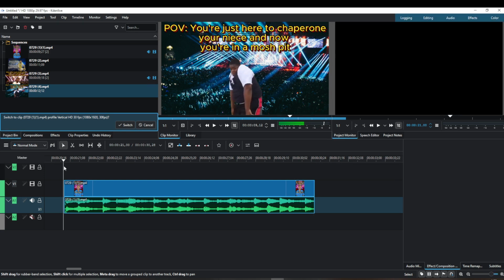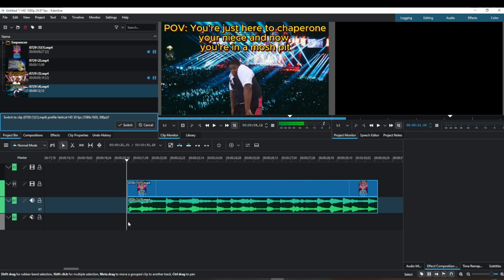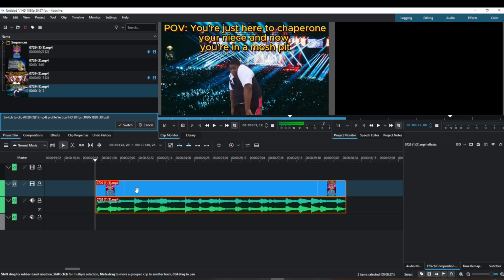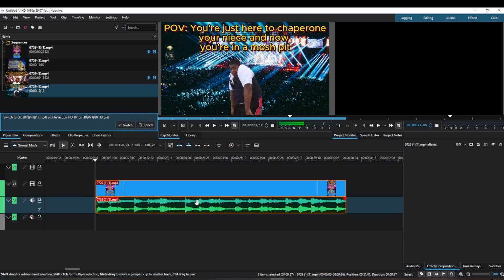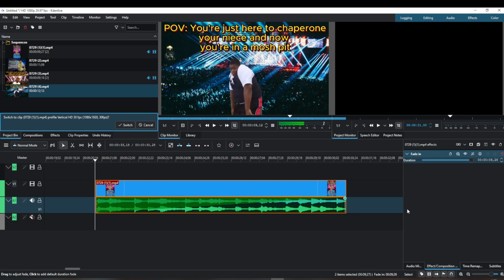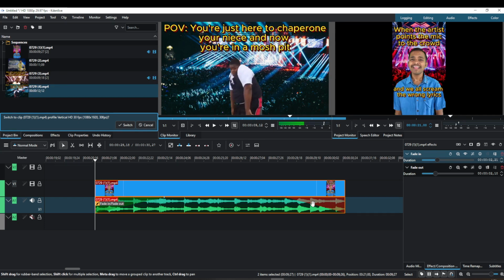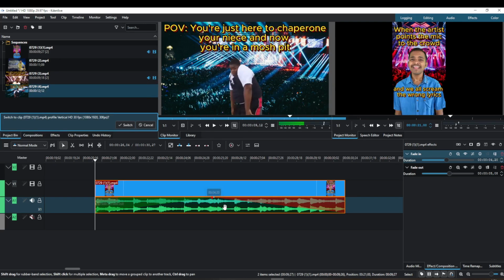How To Fade In And Fade Out Audio In Kdenlive [2026 Guide]